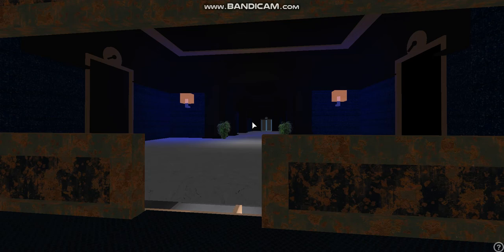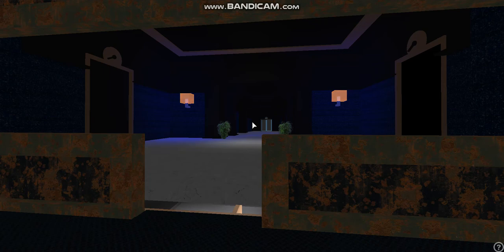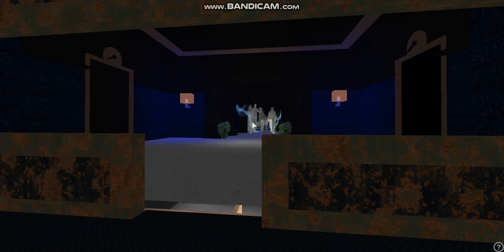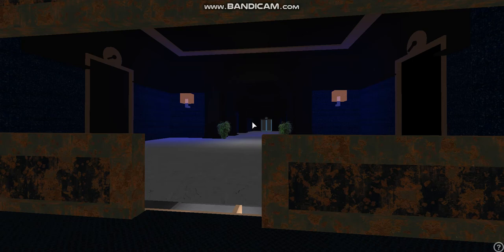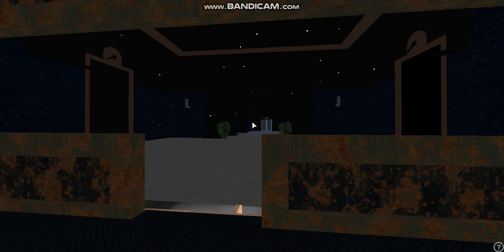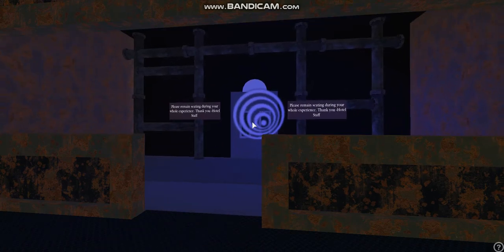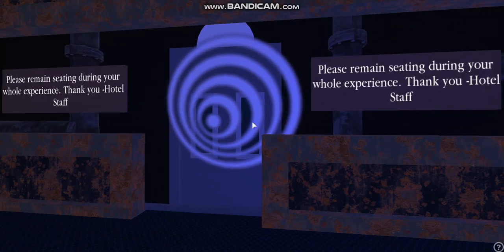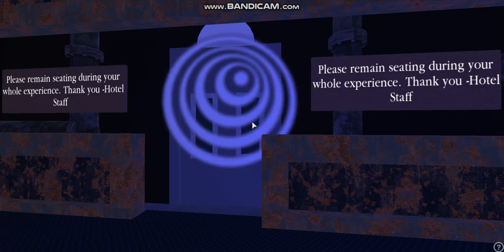The Twilight Zone Tower Of Terror Elevator Drop Ride in ROBLOX!